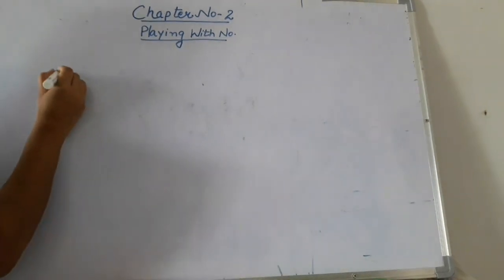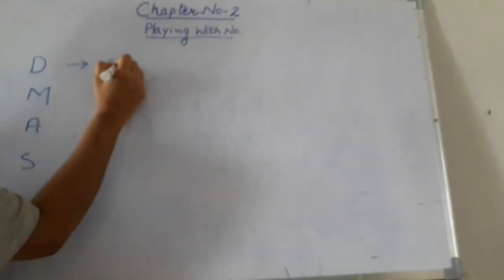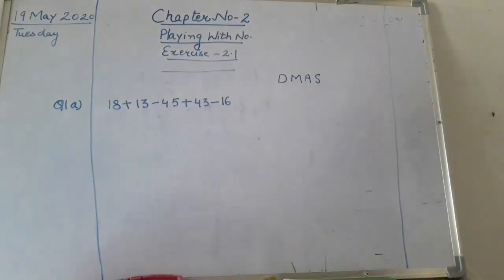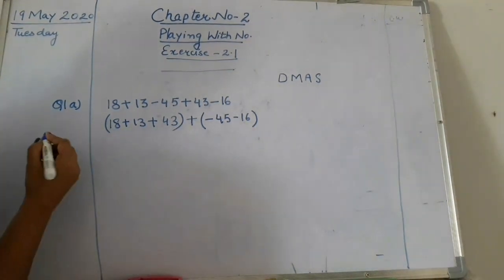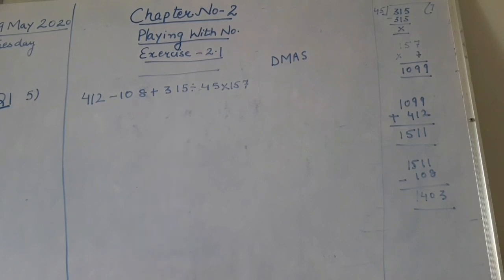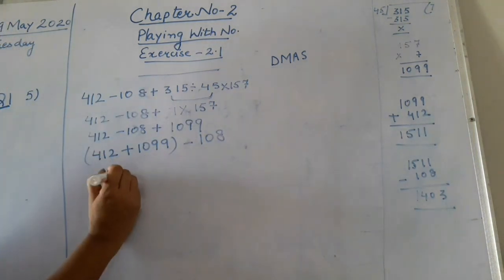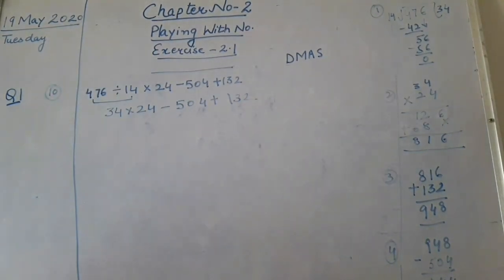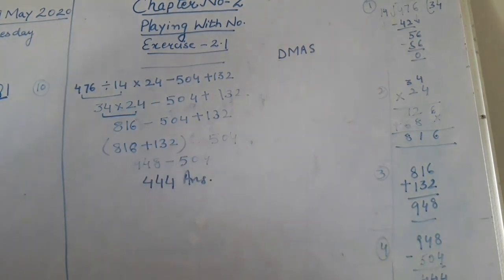Playing with No.s